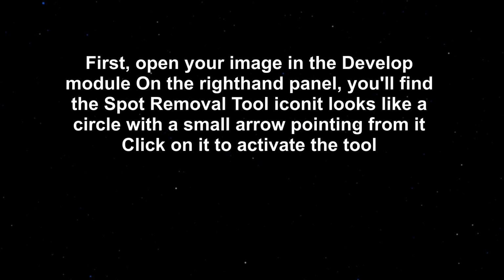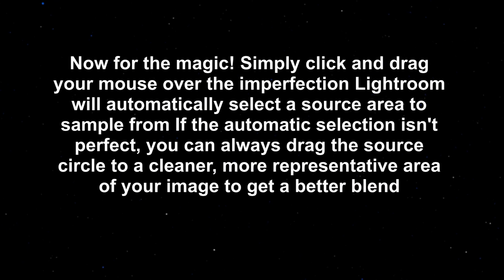How to Use Spot Removal Tool In Lightroom - KevinHowTo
How to Use Spot Removal Tool In Lightroom: How to Use Spot Removal Tool In Lightroom details the brush-like function to eliminate dust spots, blemishes, or other small imperfections from your images. This tool is essential for cleaning up your photos and achieving a pristine final look. Perfect your images by eliminating distracting elements.

00:00 Intro to Spot Removal
00:15 Activating the Tool
00:26 Heal vs. Clone Mode
00:39 Adjusting Brush Size
00:50 Feather and Opacity Explained
01:06 Spot Removal in Action
01:27 Transformed Image
01:39 Before & After